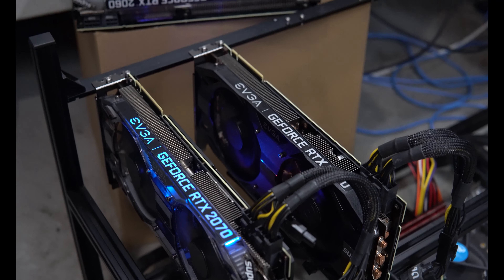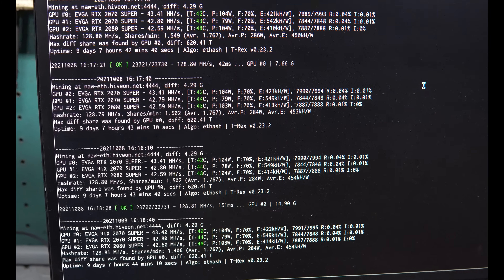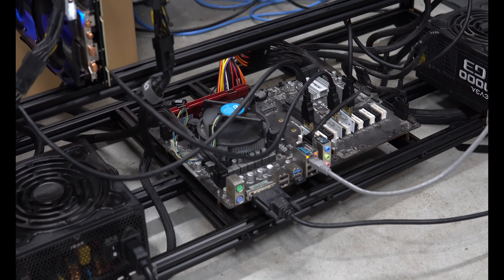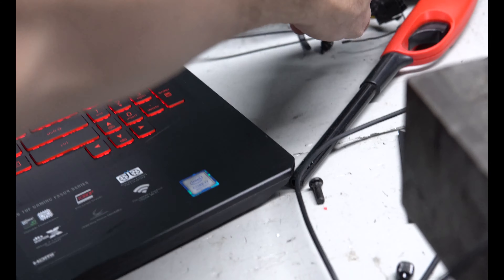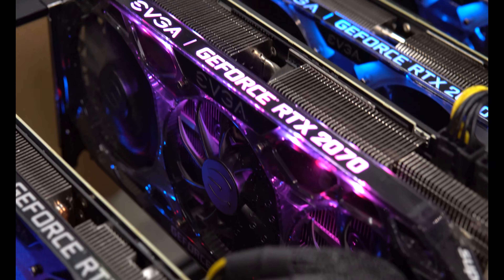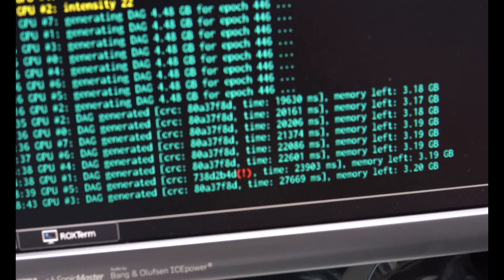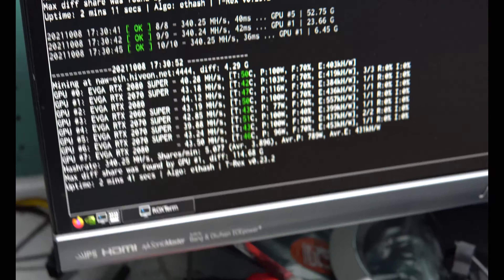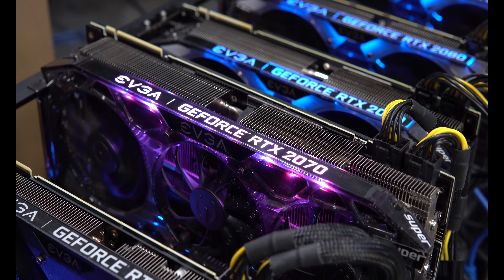8 GPU 20 Series Mining Rig | 2070 Super | 2080 | 2060 Super | HiveOS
In this video I will be putting together my 8 gpu mining rig that consist of 2070 supers, 2080, 2080 super, and 2060 super.  This will be on hiceOS mining Ethereum for now.

2060 super
2070 super
2070 super FTW
2080 super

Rig 5600xt:
6gpu mining frame